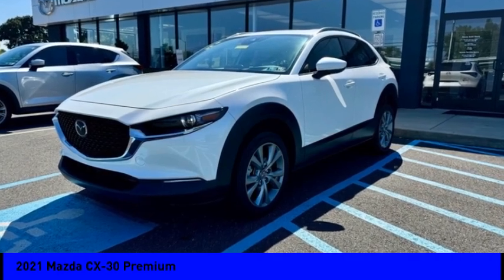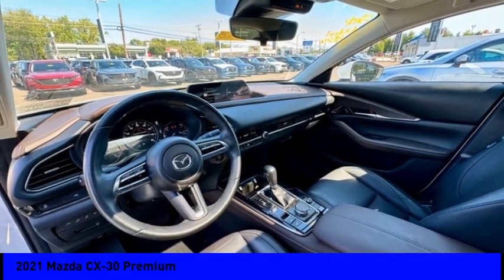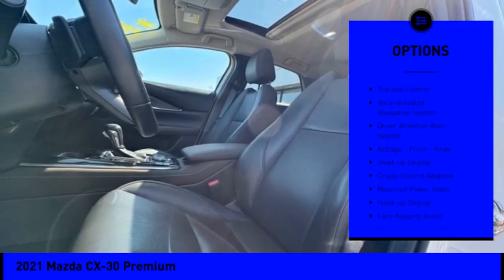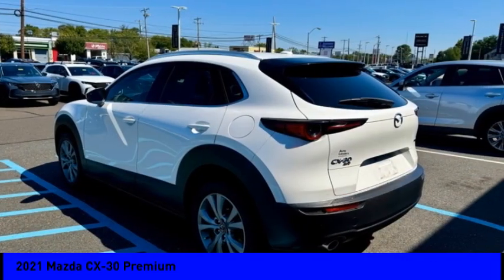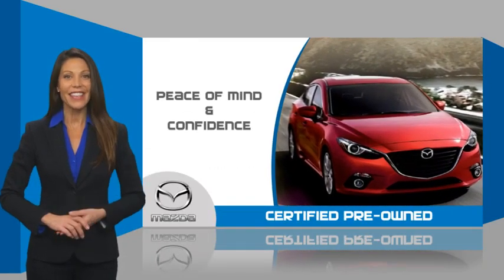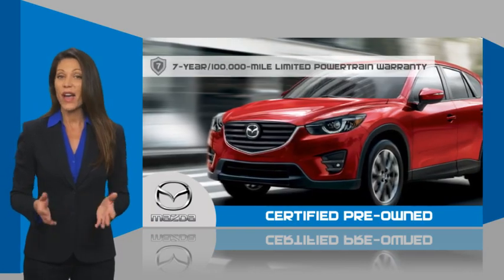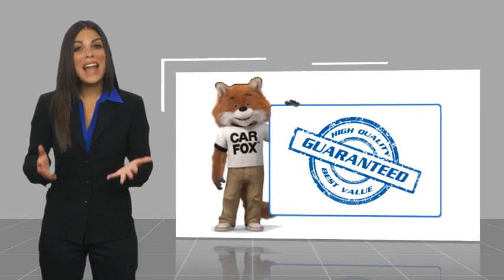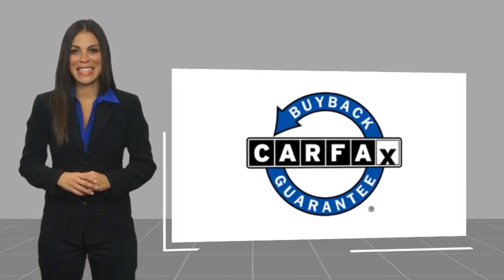2021 Mazda CX-30 Fairless Hills PA 247741AZ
2021 Mazda CX-30 Premium

Peruzzi Mazda
140 Lincoln Highway

Priced below KBB Fair Purchase Price!brbrClean CARFAX.brbrMazda Certified - 7yr 100,000mi Warranty - IIHS Top Safety Pick Award - Mazda App Remote Start - Apple Carplay & Android Auto Compatible - Navigation Compatible - Heads Up Display - Power Liftgate - Sunroof - Leather Heated Seats - Memory Power Seats - Bose Sound System - Rain Sensing Wipers - Radar Cruise Control - Lane Departure Warning - Lane Keep Assist - Smart Brake Support - LED High Beam Control - Blind Spot Detection - Back Up Camera - Dual Climate Control - LCD Display - Keyless Entry - Push Button Start and more. A Mazda Master Certified Technician performed a 160pt vehicle inspection. A copy of all service work is available upon request. Low interest rates available through one of our 30+ lenders. One Year of complimentary Oil Changes included on every Peruzzi vehicle purchase!brbrMazda Certified Pre-Owned Details:brbr  * Includes Autocheck Vehicle History Report with 3 Year Buyback Protection. 3 month SiriusXM trial subscription.br  * 160 Point Inspectionbr  * Roadside Assistancebr  * Vehicle Historybr  * Transferable Warrantybr  * Powertrain Limited Warranty: 84 Month/100,000 Mile (whichever comes first) from original in-service datebr  * Limited Warranty: 12 Month/12,000 Mile (whichever comes first) after new car warranty expires or from certified purchase datebr  * Warranty Deductible: $0